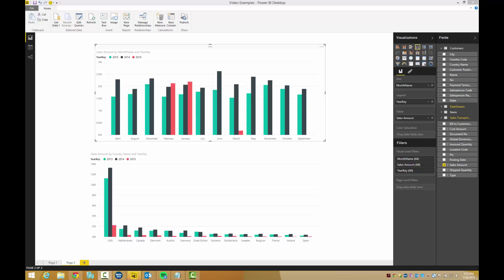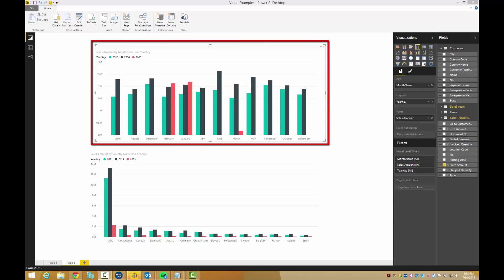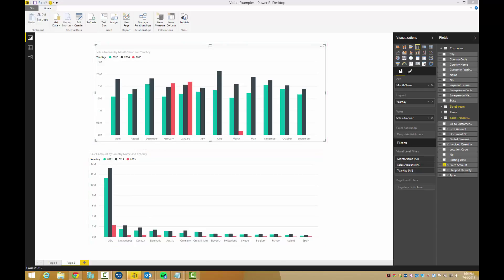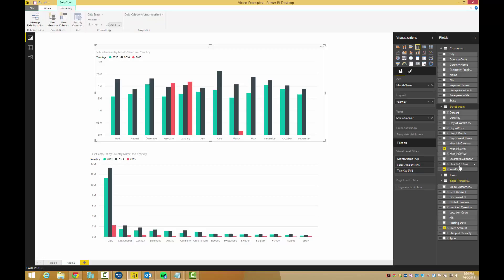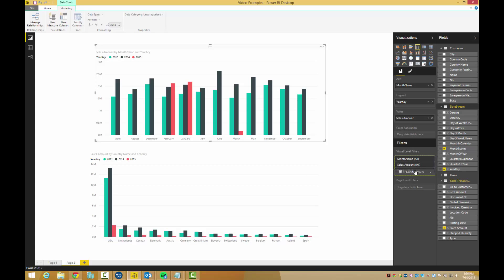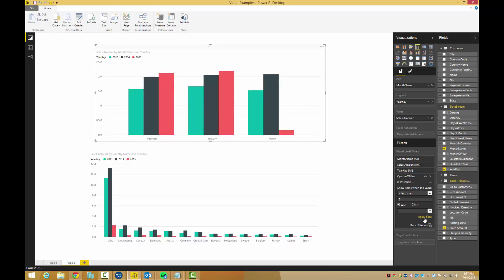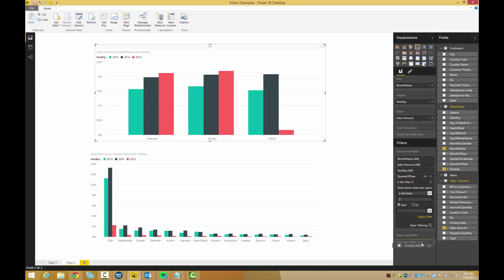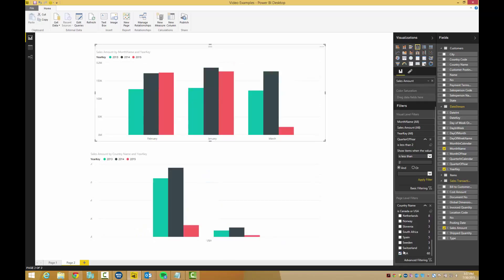Filtering Visuals and Pages in Power BI Desktop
This video shows how to filter individual visuals and also entire pages in Power BI Desktop